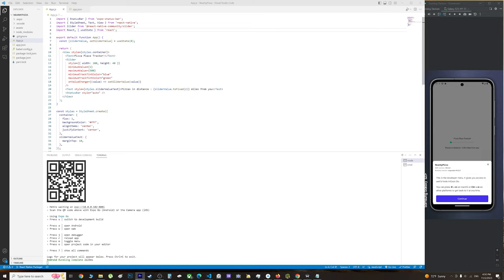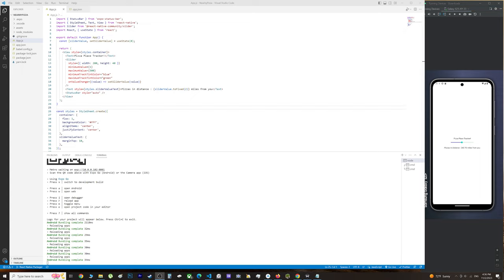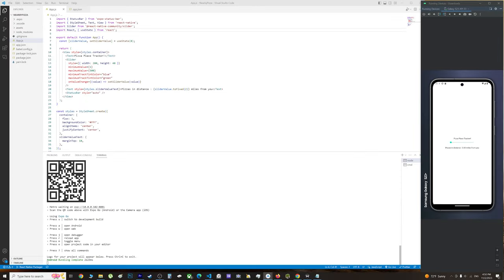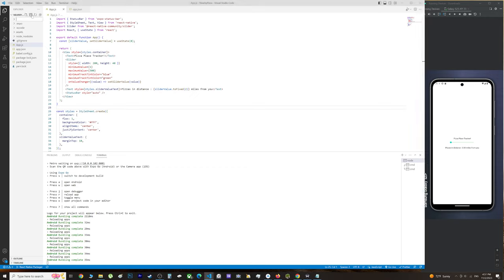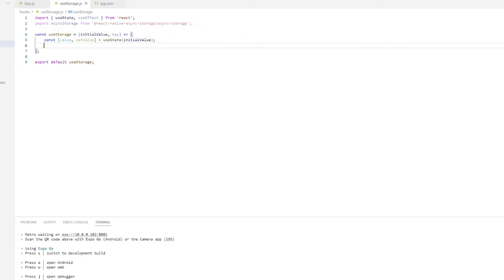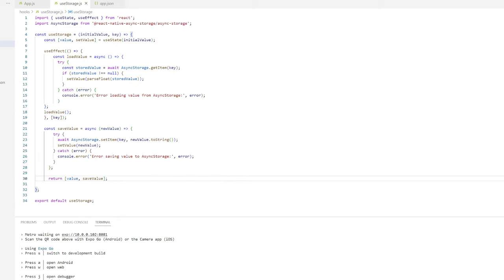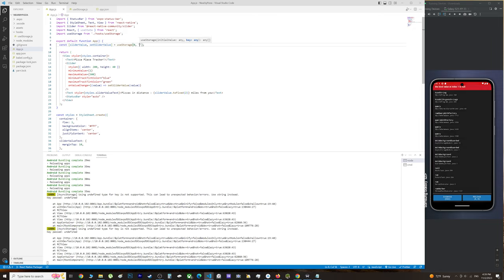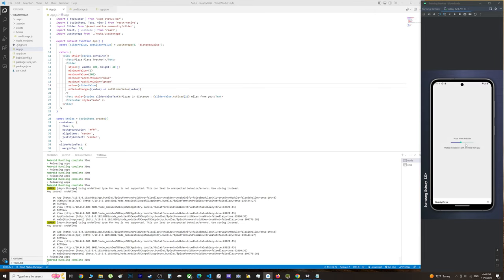How to create custom hooks in React Native!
Learn to create custom hooks in React Native with this video tutorial. Explore step-by-step guidance for building powerful and reusable hooks to enhance your mobile app development skills.